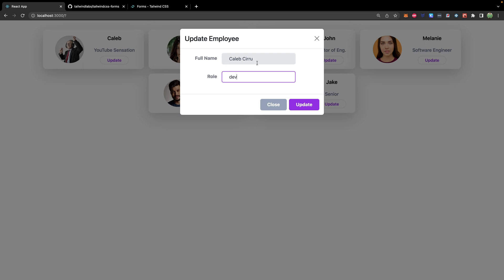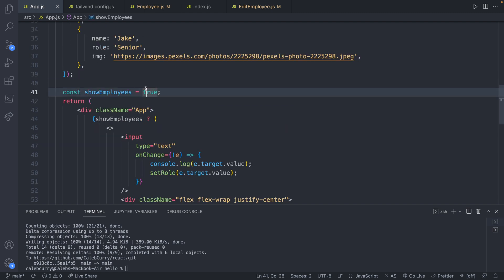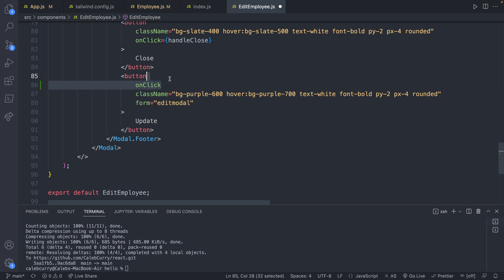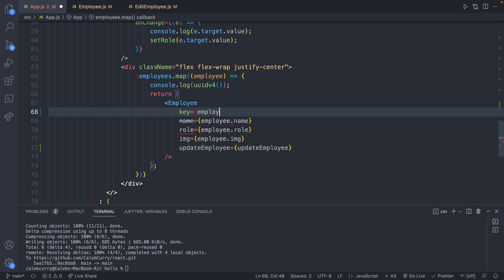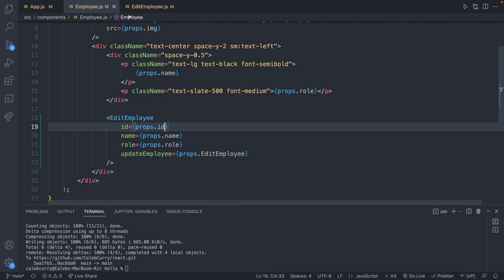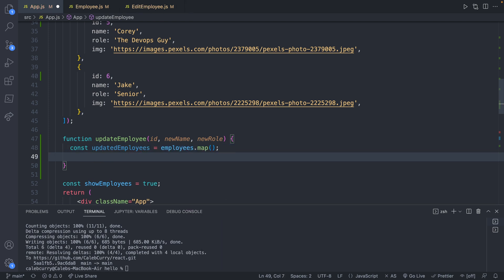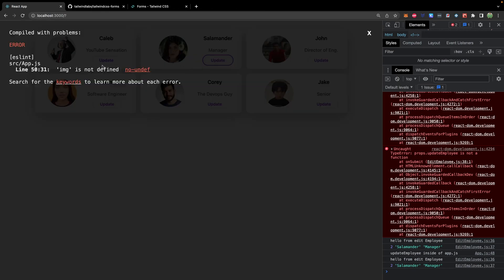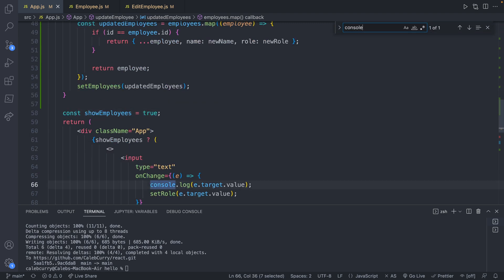Update Parent Component State in Child Component - React Tutorial 12